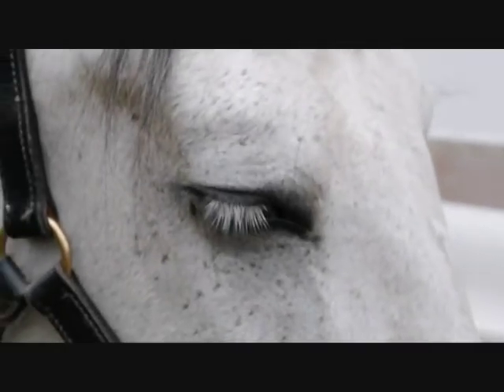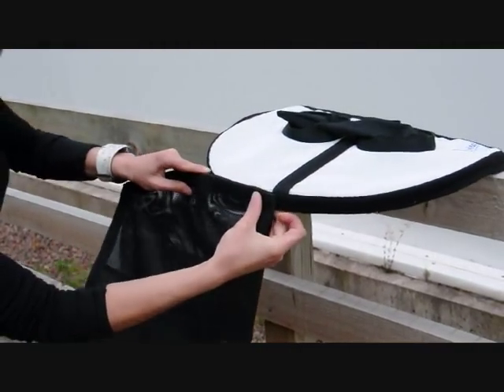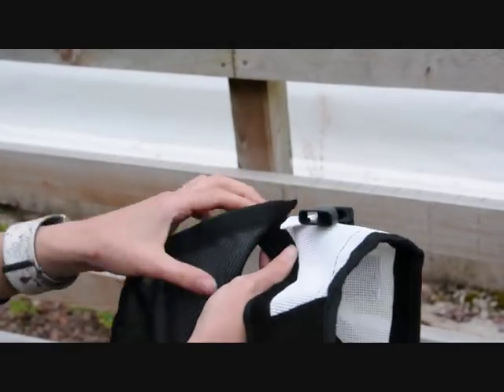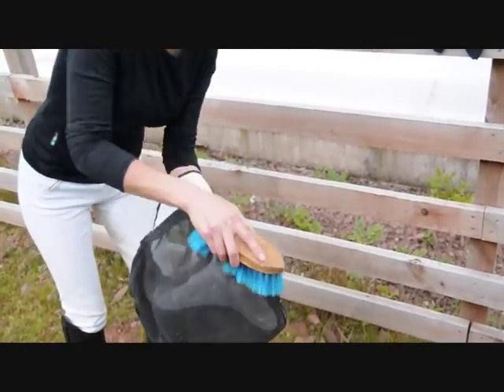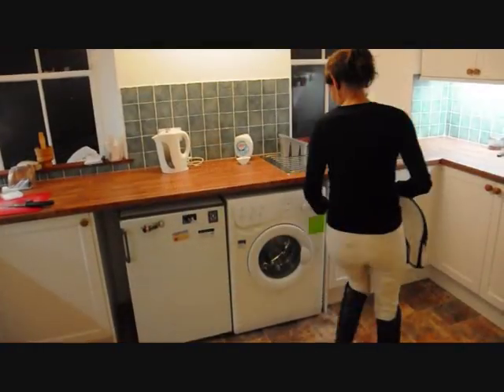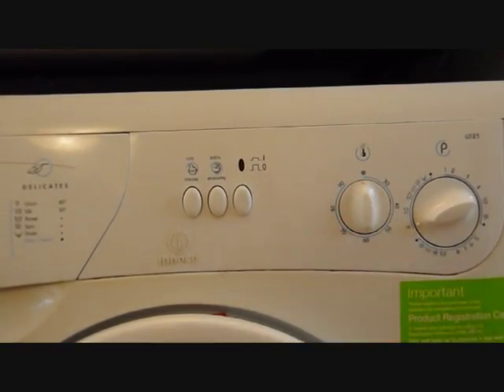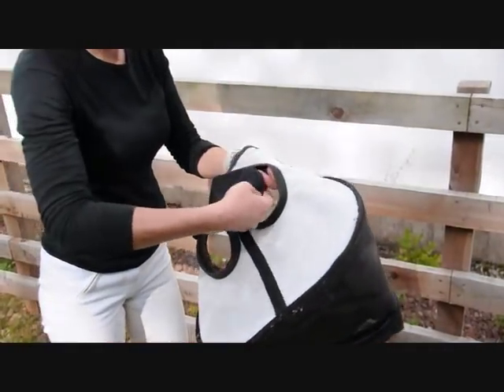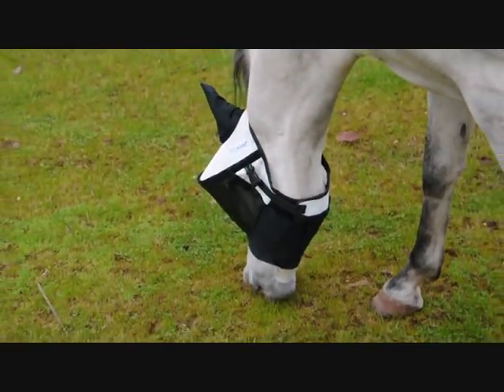Fly Visor - get the best value from your fly mask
A useful video for those considering getting a Fly Visor, or for new owners. It contains instructions on how to correctly assemble a new Fly Visor, as well as instructions on how to care for your fly mask and replace parts.

The ears, and the face mesh are individually replaceable, meaning you can get even longer use from your Fly Visor.

Hope you find it handy!